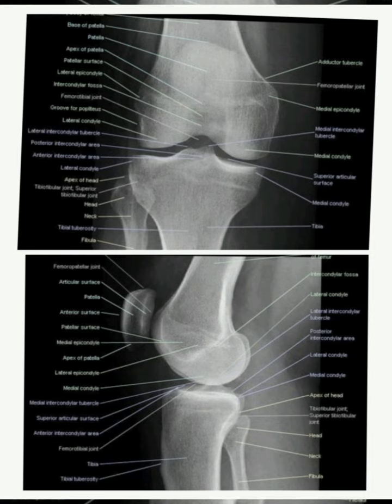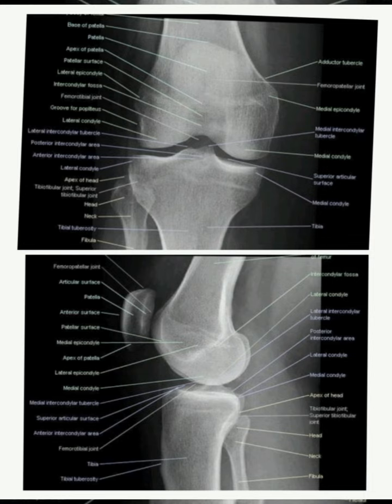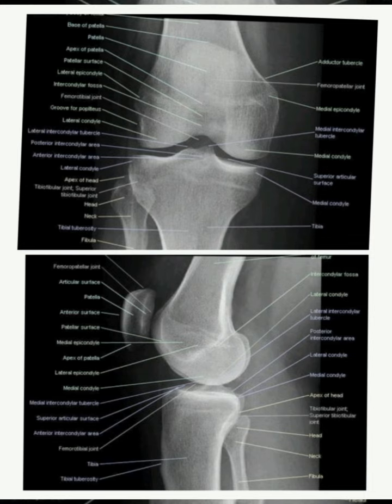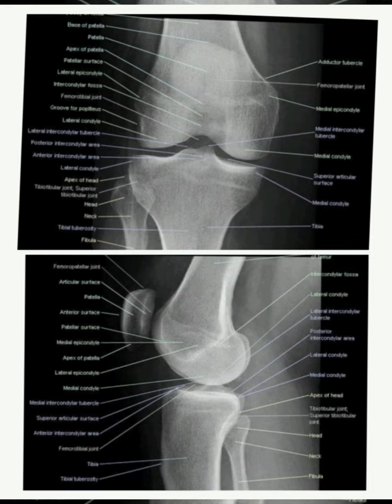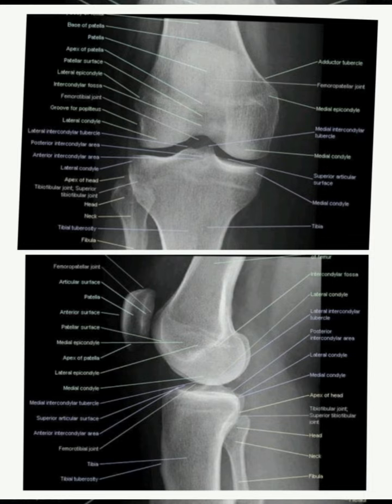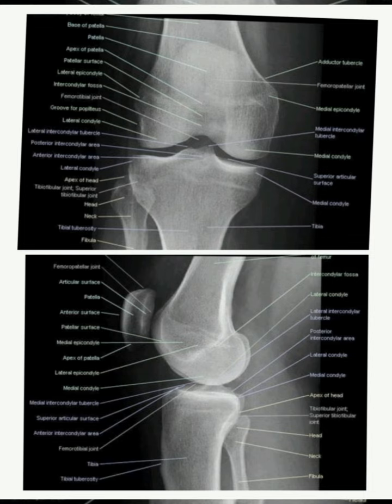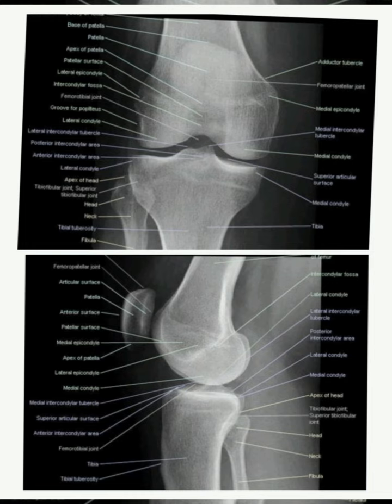Introduction of knee joint x ray.image pilot .konica minolta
in this video watch